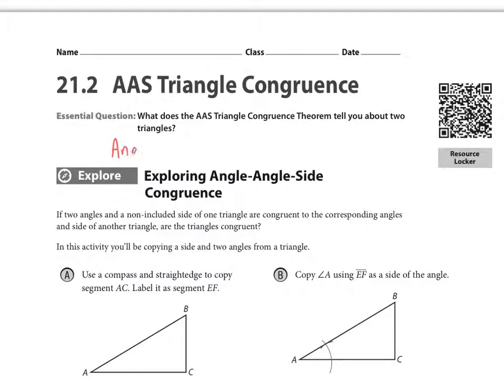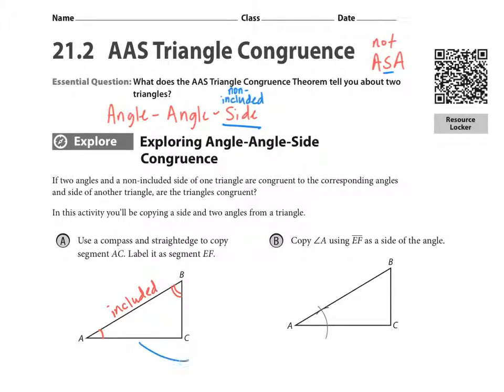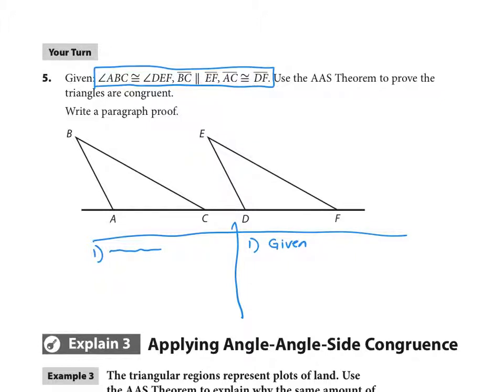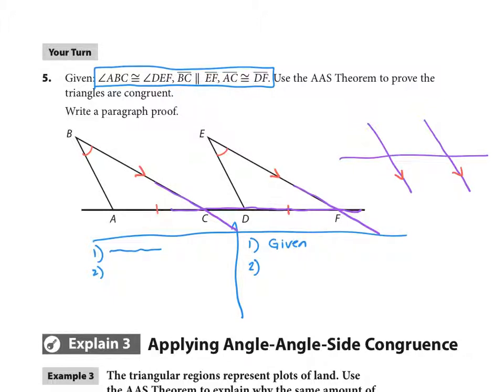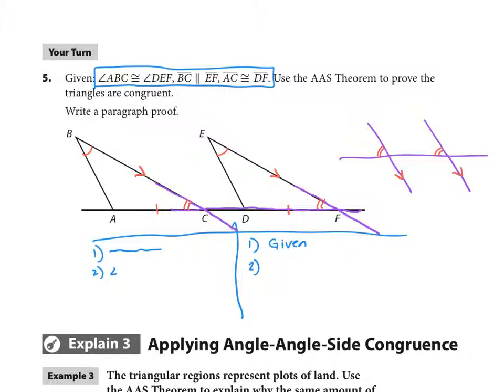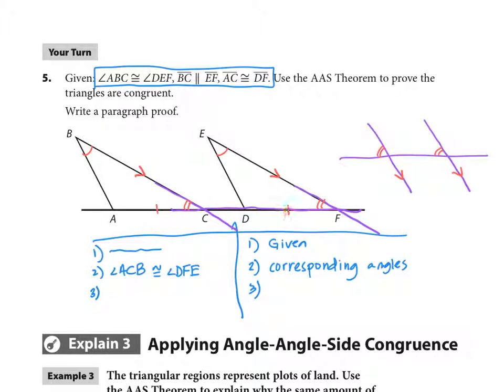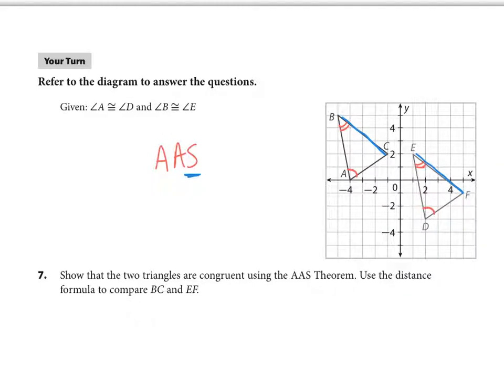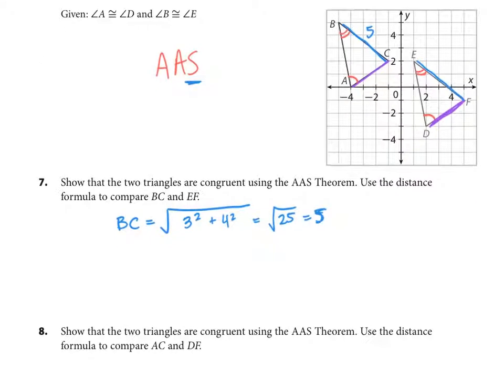HEMS Math 1 Lesson 21.2